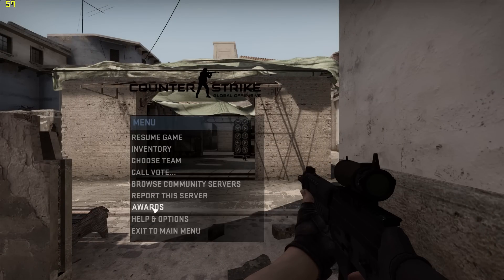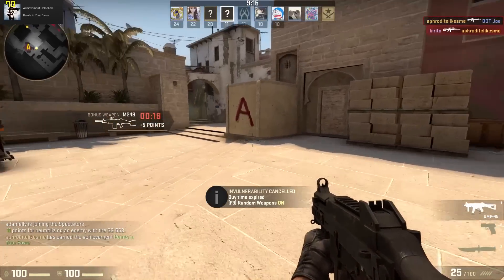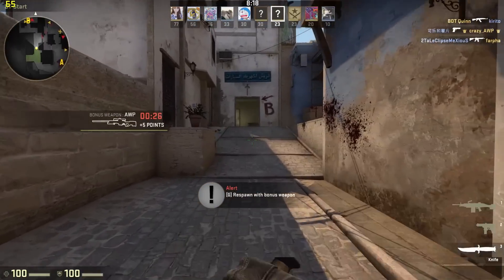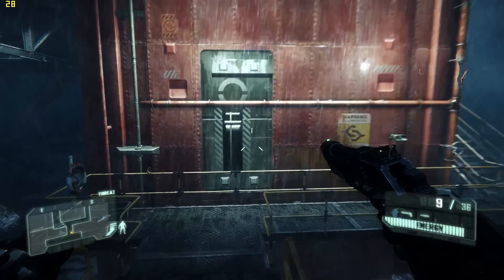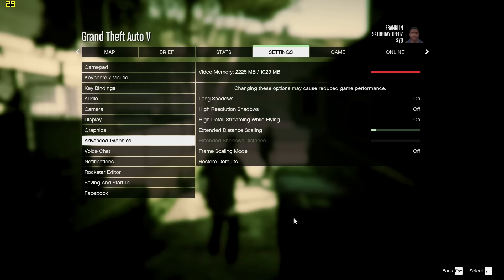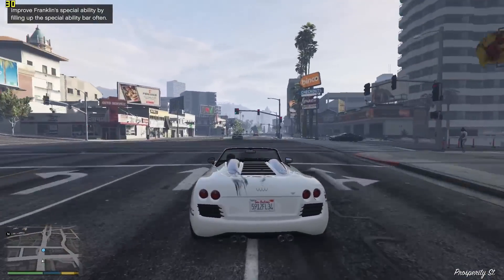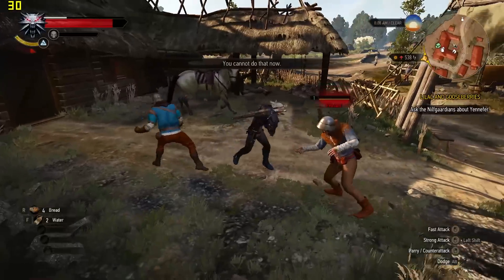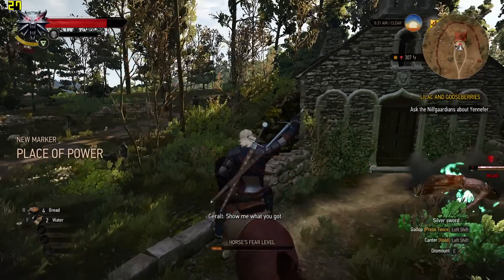Can You Game on a Mi Notebook Air 13.3? GTA V, Crysis 3, CS GO & Witcher 3!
How good is the 13.3" variant of Xiaomi's new Mi Notebook Air when it comes to Gaming? Let's find out!

To buy a Mi Notebook Air